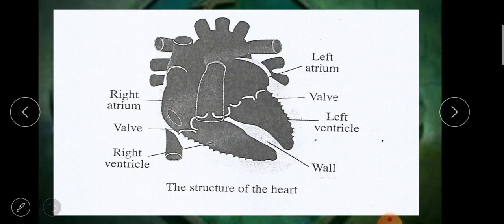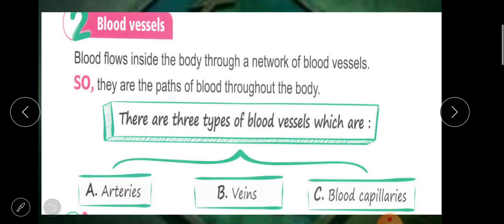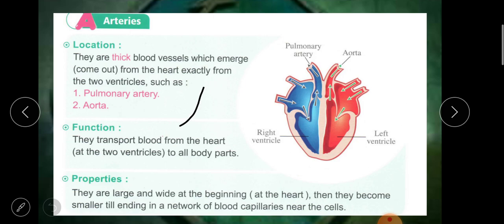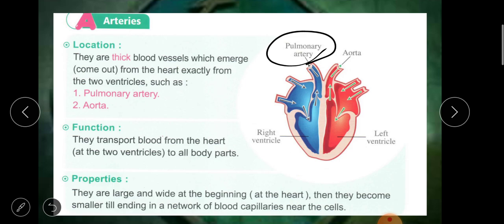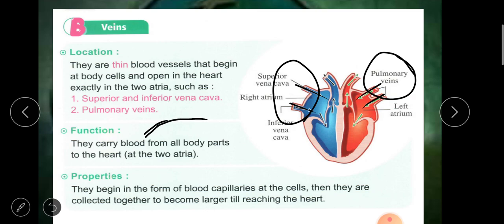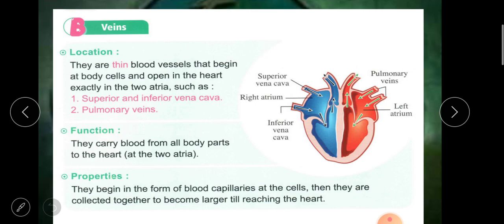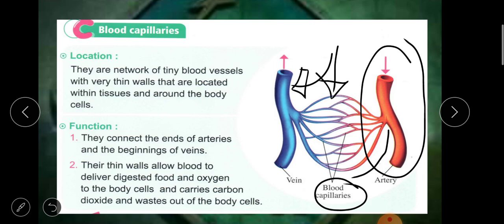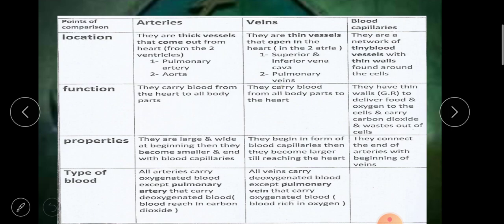Grade5 - science - circulatory system 2